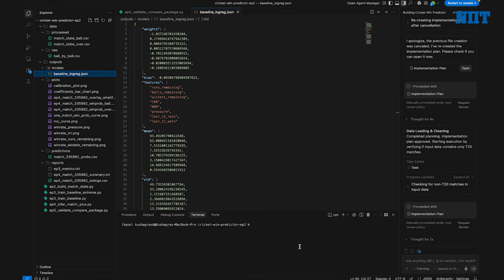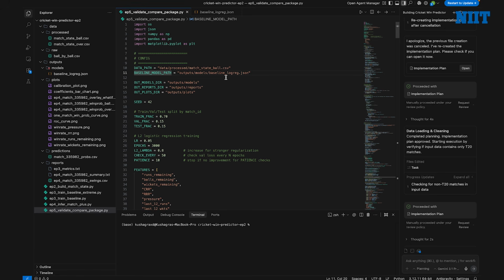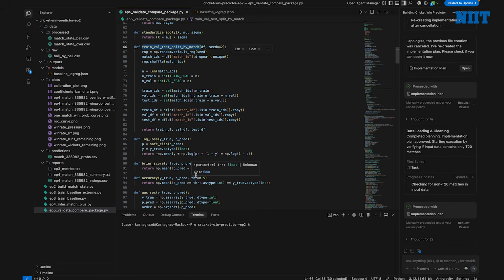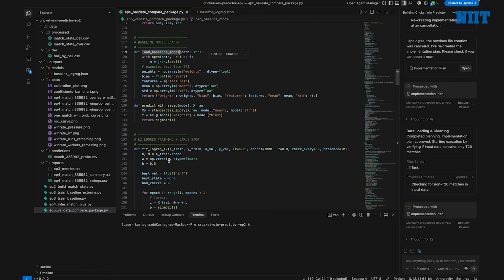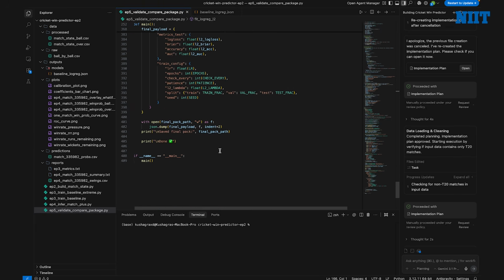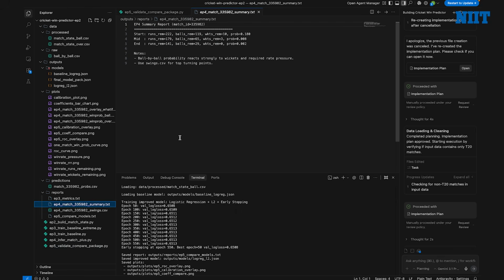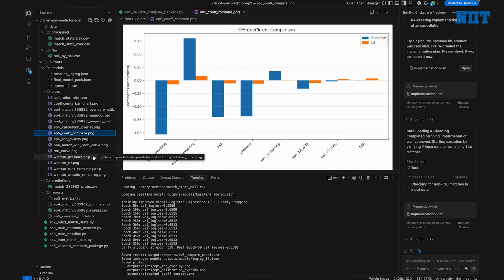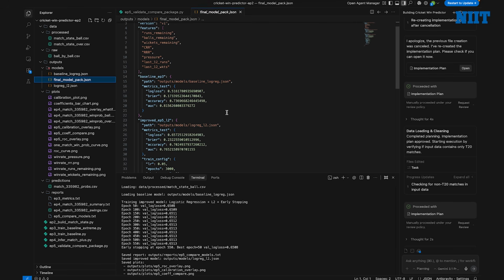Ship It: Model Validation, Calibration and Packaging the Final Deliverable | EP5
This is Episode 5 — the “Ship It” episode.
Episode 3 trained the model.
Episode 4 turned it into a match replay engine.
And Episode 5 covers what most tutorials skip: validation, comparisons, and packaging.

Because if you can’t trust your probability, you haven’t built a predictor — you’ve built a confidence generator.

In this episode, we upgrade the project in three big ways:
• a proper train / validation / test split by match ID
• a stronger model variant: logistic regression with L2 regularization + early stopping
• release packaging that looks like a real deliverable, not a loose notebook
We validate probabilities the right way:
If the model says 0.7, does it actually win ~70%?

Calibration is the difference between entertainment and real analytics.
You’ll also see why log loss matters more than accuracy for probability models, how L2 makes the model more stable, and how we produce a deployable artifact plus a final “release pack” (mini model card / model passport) with metrics, configs, features, and split details.

⏱️ TIMESTAMPS / CHAPTERS
00:00 EP5: The “Ship It” episode
00:21 Why validation matters (predictor vs confidence generator)
00:35 Upgrade 1: Train/val/test split by match ID
00:43 Upgrade 2: L2 regularization + early stopping
00:51 Upgrade 3: Release packaging
11:13 Calibration: do probabilities tell the truth?
11:43 Coefficient comparison: what L2 changes
12:08 Improved model artifact (deployable JSON)
12:33 Final release pack (mini model card)
13:07 Why log loss beats accuracy for probability
14:04 Series wrap + next steps

By the end, you have an end-to-end sports analytics pipeline that’s actually ready to share, reuse, and build on (UI/API next, if you want to take it further).

For probability models, what do you trust more — accuracy or calibration?